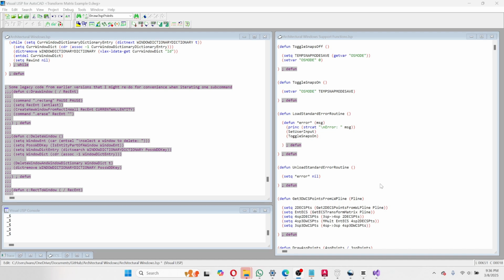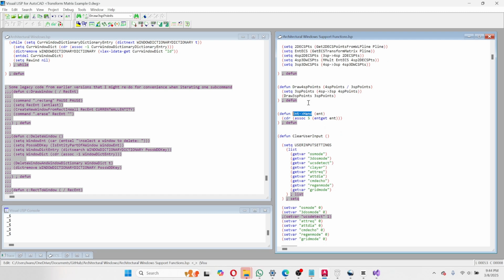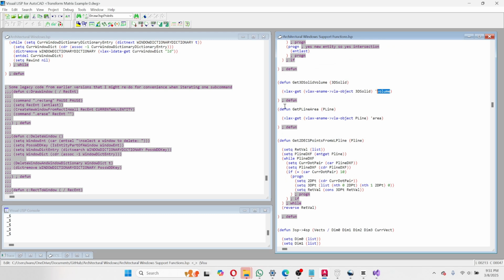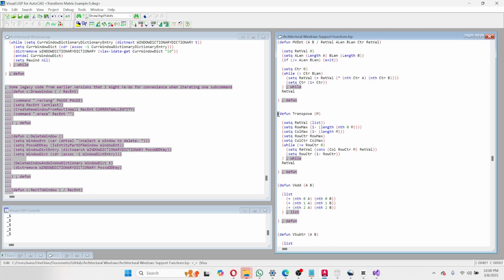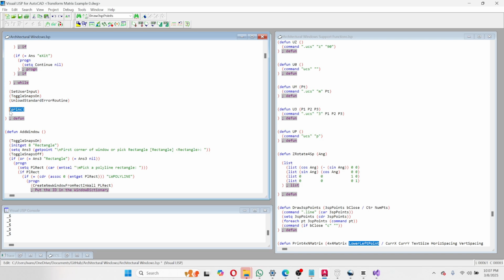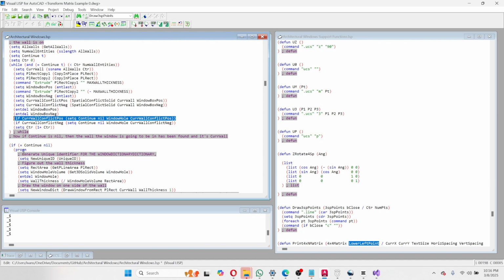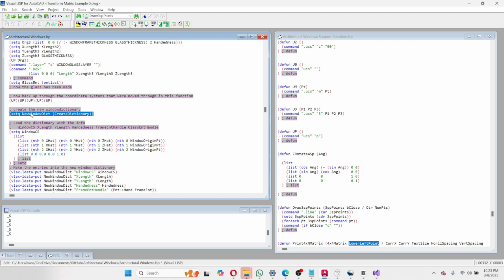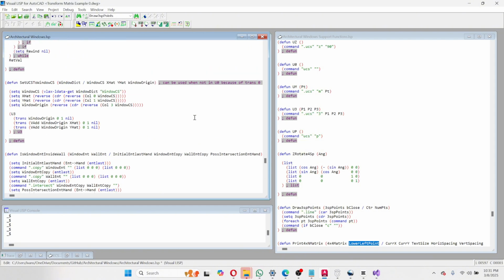Architectural Windows - Detailed Code Dive - Video 7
This final video regarding the Architectural Windows autolisp program code explains how the code works function by function, starting with all the support functions and then going on to the functions in the Architectural Windows autolisp code functions.  If you are a beginner autolisp coder that wants to advance, following this particular video will help you understand how the code in this non-trivial program works.  run it and study it.  This is the fastest way to become a more competent autolisp programmer.

Note - change the first line in the Architectural Windows.lsp file
(if (= VAdd nil) (load "C:\\Users\\ivans\\OneDrive\\Documents\\GitHub\\Architectural Windows\\Architectural Windows Support Functions"))
to reflect where you are storing the .lsp files on your computer.